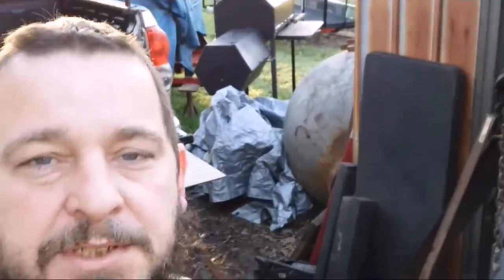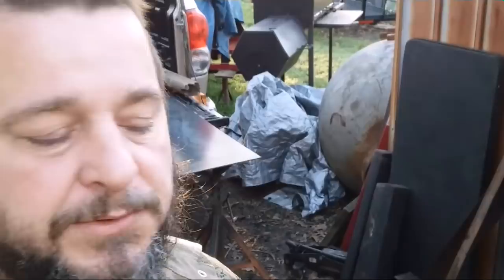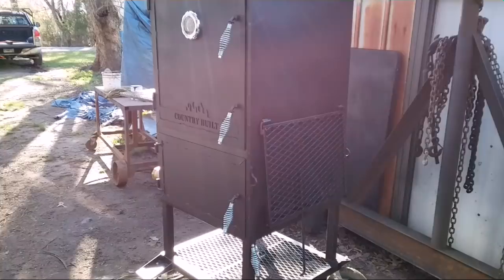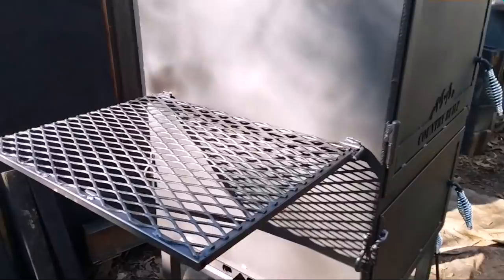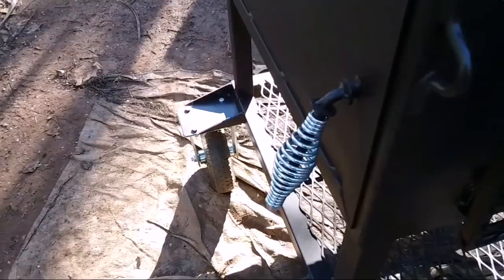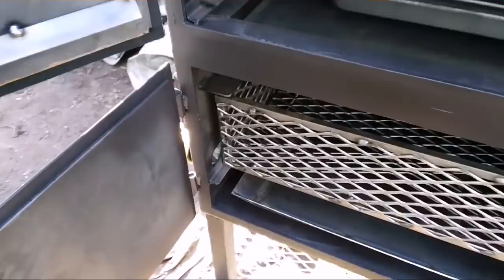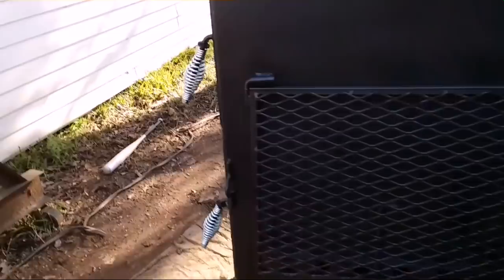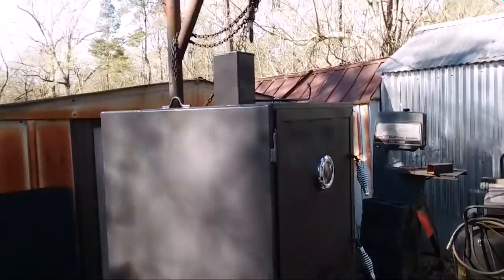Vertical smoker build